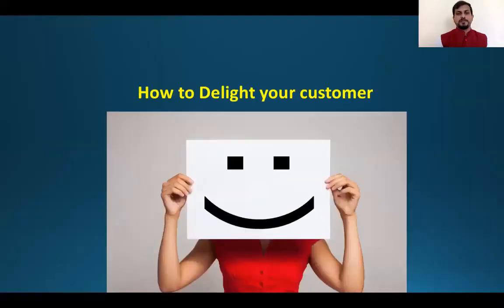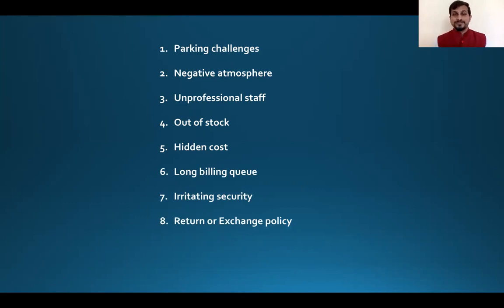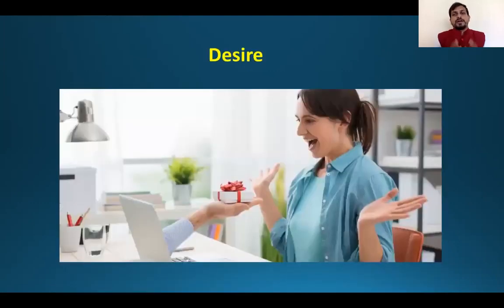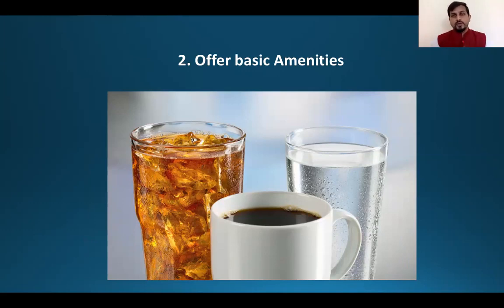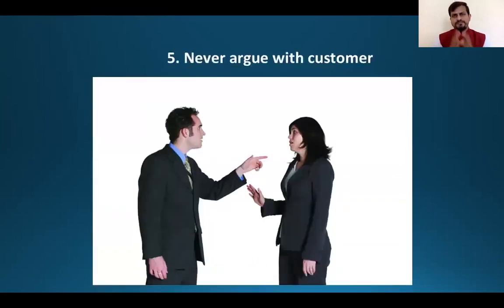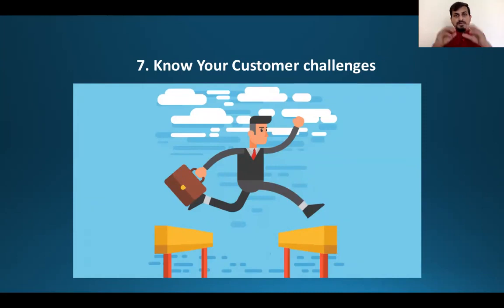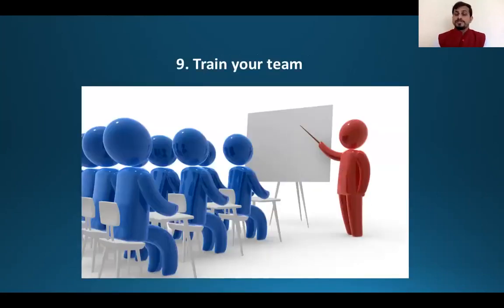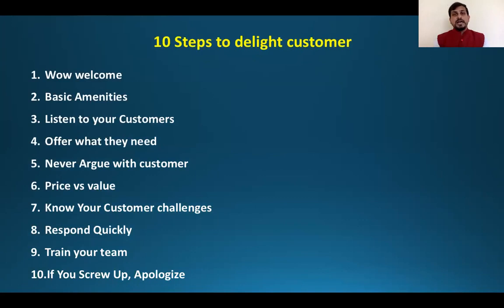अपने ग्राहक को खुश कैसे करें | how to make your customer happy | By | Vishal Singh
Mr. Vishal singh and Mr.Kiran More CEO & Founder of Gurukul Training & Consultancy Services. He is started in Surat 20th July 2016. Mr Vishal Singh & Kiran More is Having 10 years of Practical Experience in various Industries. We focus on development of MSME, (Mirco,Small & Medium Enterprise) &  their team through  various Training Programs.
Mr.Vishal Singh is a Indian business coach, Motivational Speaker, Trainer and business Implementor. He is one of the Greatest Influencers, an Motivational Speaker, Leadership Consultant & Inspirational Business Coach.

अपने व्यापार को बड़ा करने के लिए हमारे YouTube Channel को Subscrib करिये और अपने व्यापार को कई गुना बढ़ा कर खुद को कामयाब करिये।
खुद को कामयाब बनाने का सबसे आसान तरीका है " लगातार सीखते रहना " हमारे Channel से सीखते रहिये और लगातार आगे बढ़ते रहिये।
To know more about Services  you can call at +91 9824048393, 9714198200

nspiration
motivational video
business
life
development
coach
top business trainer
best business coach
ujjwal patni
leadership
public speaking
success advice
success motivation
mentoring
business consultancy
money
finance
inspirational
scalability
working capital
startups
startup business
business jeeto
business strategies
how to be successful in life
business hacks
personality development
personal development
professional development

Convince
Connect
Motivation
Inspiration
Motivational speaker
Motivational Speech
Motivational Trainer
Motivational Seminar
Motivational Trainings
Best Leadership Trainer in Asia
Inspirational Trainings
Extreme Motivation
Steps to impress
Steps to Convince
Rapp Analysis

i dont have customers
sales
selling skills
selling skills in hindi
salesman
sales and
how to do more sales
more sales
in hindi
in india
hindi
india
business
business man
sales business
sales job
customer
customer care
retail
retailer
retail business
retail business in india
retail business tips
business tips in hindi
business tips
how to do profitable business
business in india
business tricks
business strategy